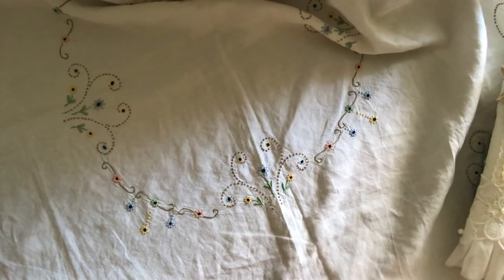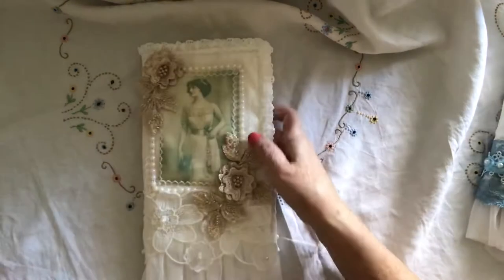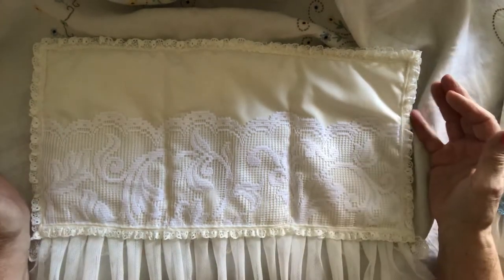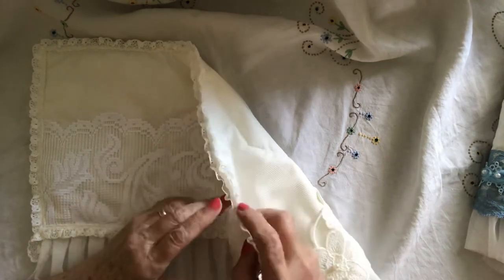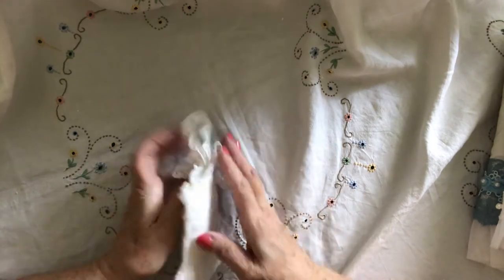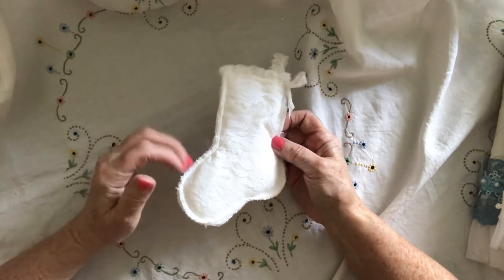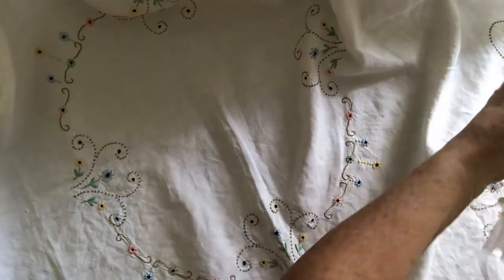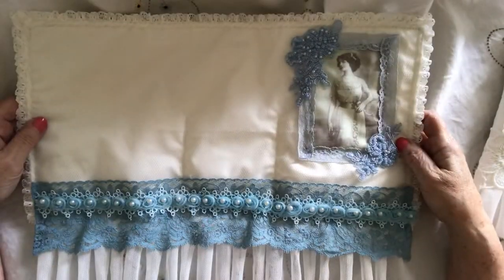What I Have Been Working on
This Is My Crafting I Made In-between My Stitching Will At Our Caravan.

The Blue Try Fold Will Be One Of The Gifts I Will Be Giving Away When I Reach My 1000 Subscribers,
If You Would Like To Promote My Channel It Would Be Very Much Appreciated, Happy Crafting